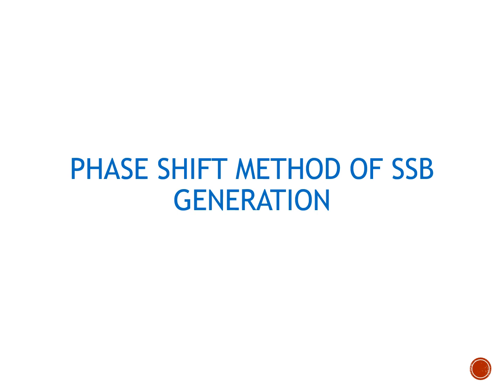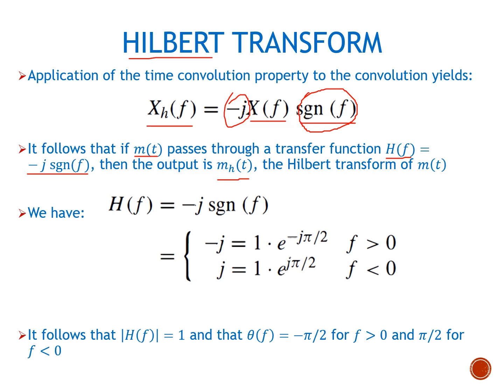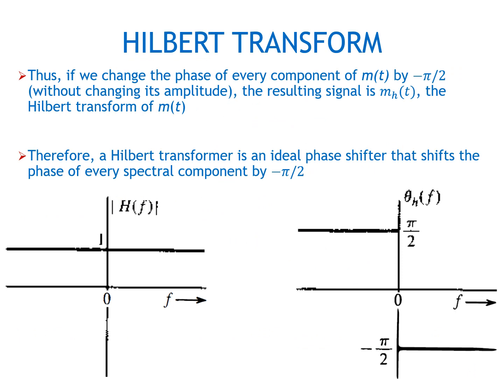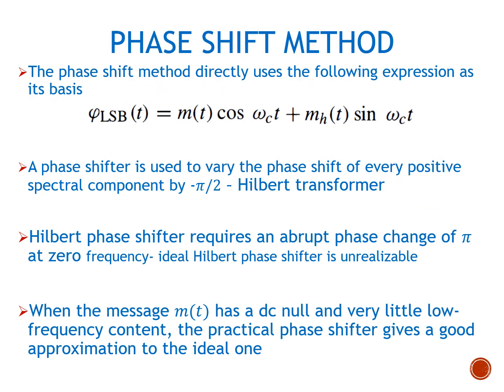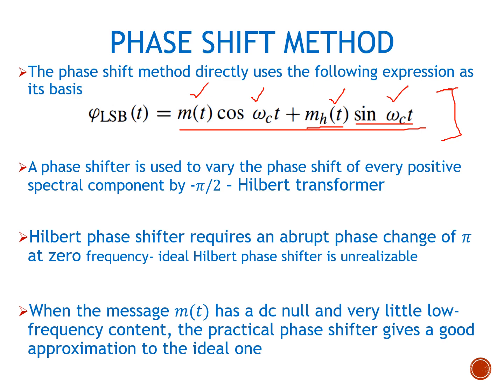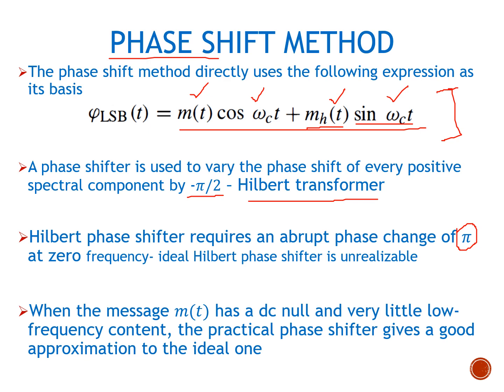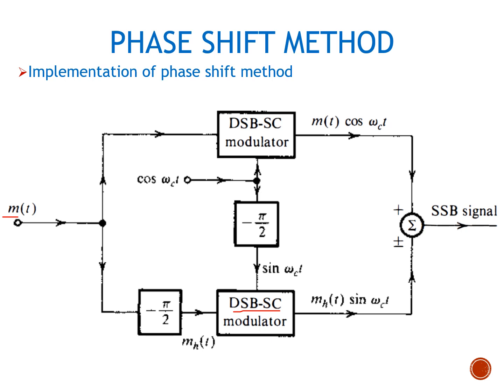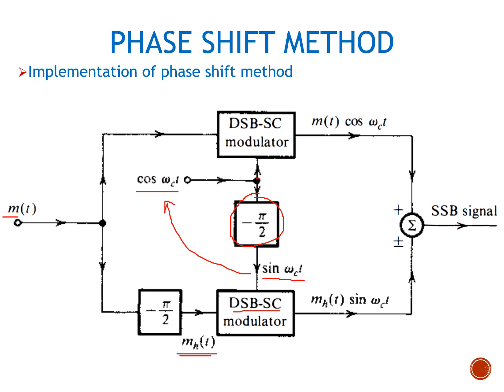SSB Generation - Phase shift method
This video discusses the generation of single sideband modulated signal using the phase shift method.